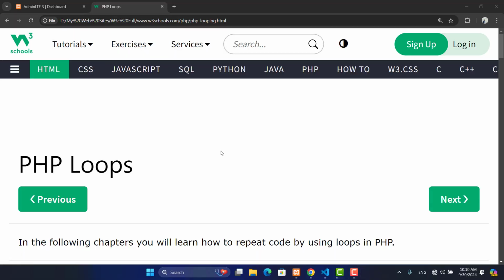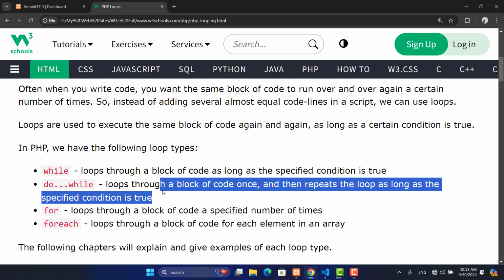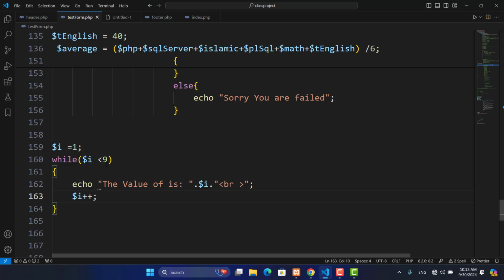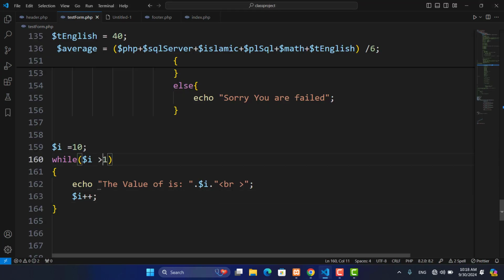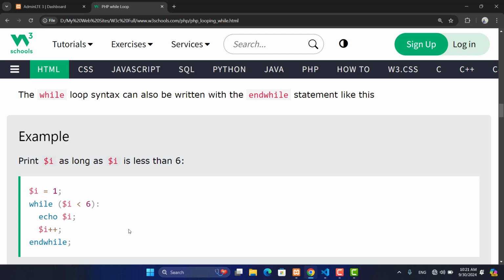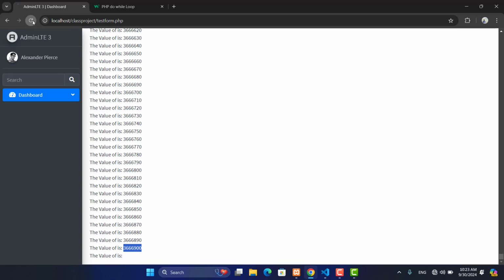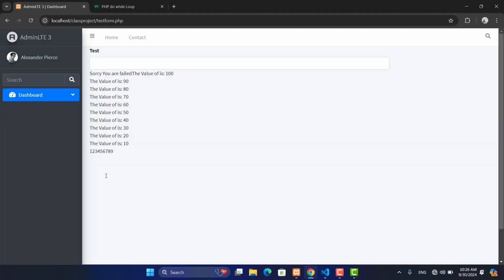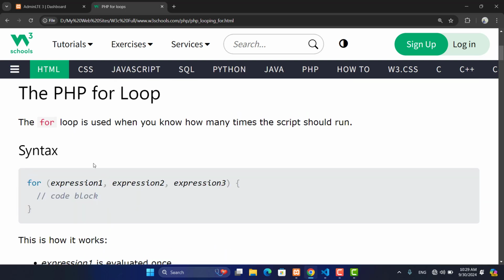While, Do While and For LOOPS in PHP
Welcome Dear valued viewers
in this video we spoke about loops and mainly the three types of the loops
by watching this video you will learn the usages of the loops in php programs